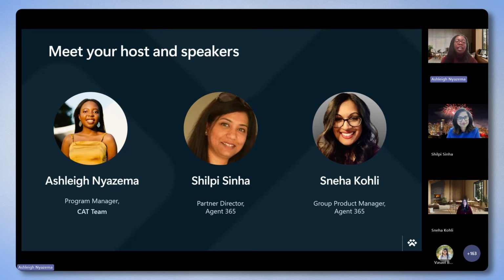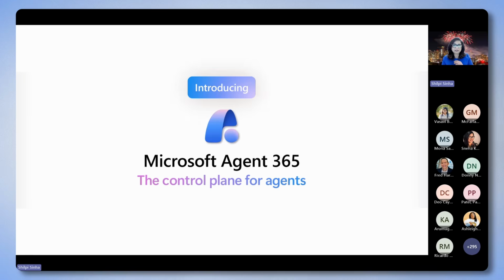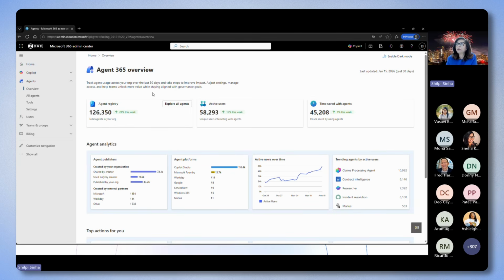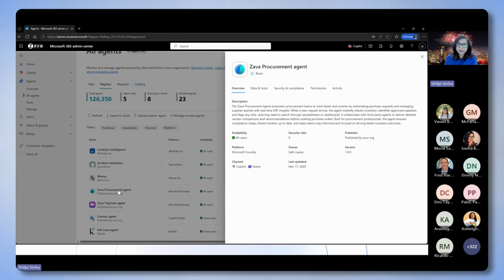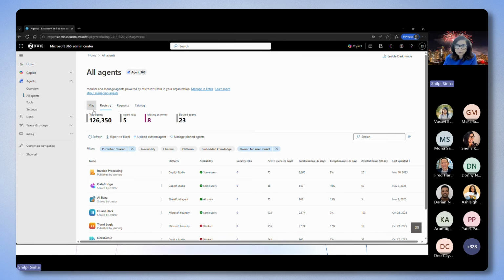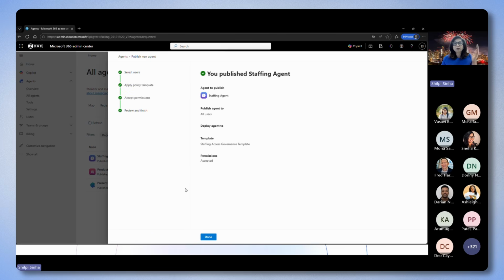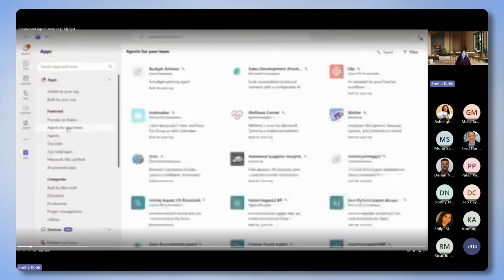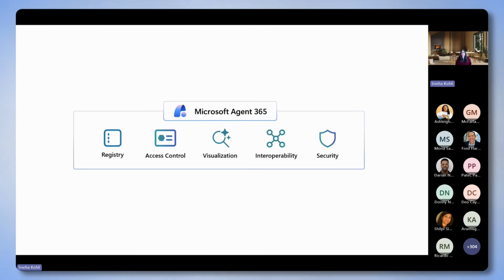Agent 365 - discoverable, governed and secure agents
In this “Powering modern work with discoverable, governed and secure agents” session we introduce Microsoft’s Agent 365 as a unified control plane for deploying, managing, and securing AI agents across organizations. The speakers explain Agent 365’s core pillars - a comprehensive agent registry, robust access controls, interoperability across platforms, and integrated security and compliance features. The webinar showcases a demo of how IT admins can monitor and govern agents using familiar Microsoft 365 Tools, while end users benefit from discoverable, personalized agents that automate workflows and boost productivity. The speakers also highlight transparency, trust, and governance as key to safe agent adoption, and answered audience questions about integration, licensing, and best practices.

Sign up to attend a webinar live at our CAT AI Webinars web